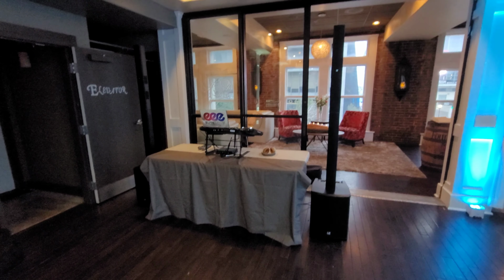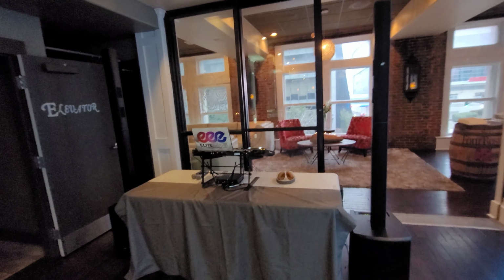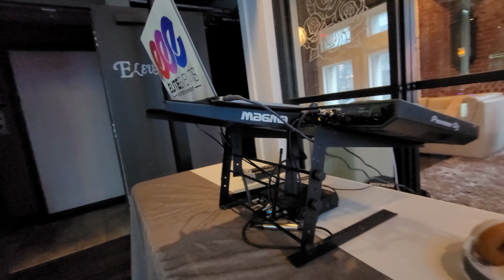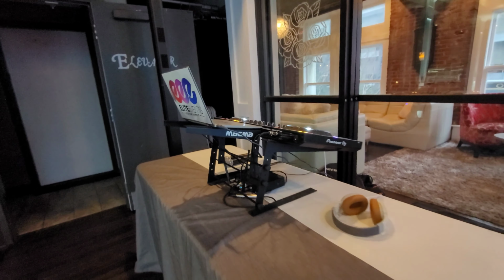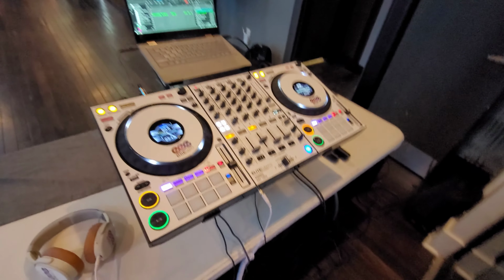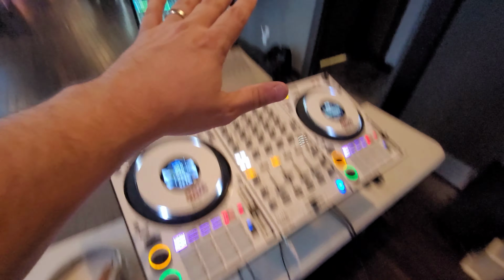DJ Gig Log: Load In Trouble | Have Multiple DJ Setup Options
For the first time since to conception of my video booth, we finally found a venue where it was a no-go. Thankfully, I keep my options open for improvising when I need to. This is one of the reasons why I get to my weddings so early.

Equipment used:

Audio:
LD Systems Maui 28 G2
LD Systems Maui 44 G2
American Audio ELS GO 8 BT
Phenyx Pro PTU-71
Phenyx Pro PTU-7000 UHF Wireless Microphone System
Electro-Voice ZLX12P
Electro-Voice EKX15P

Audio Interface:
Pioneer DDJ-1000
Yamaha MG06X

Lighting:
Chauvet Intimidator Spot 360
Chauvet Freedom Par Tri-6
Both Lighting Mini Pars
ADJ Mega Hex Par
ADJ Megabar RGBA
Chauvet WashFX2

MEET MY FRIENDS!